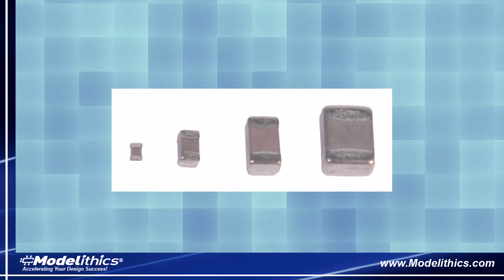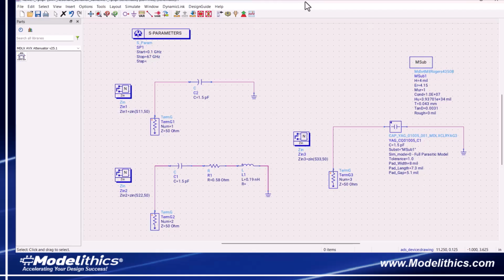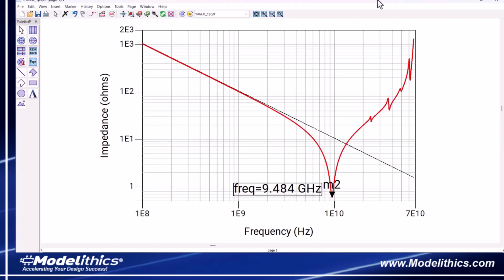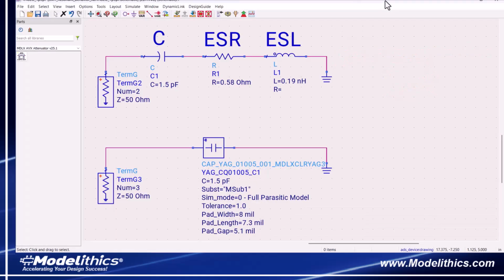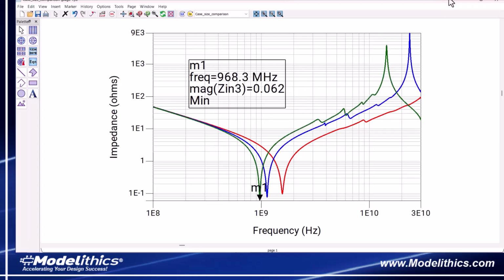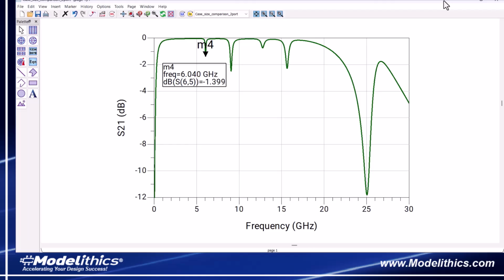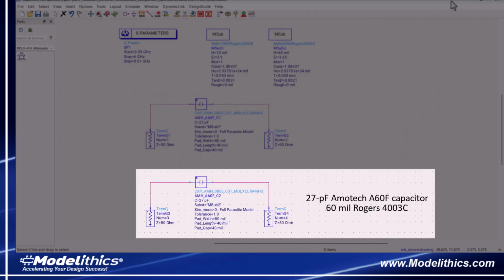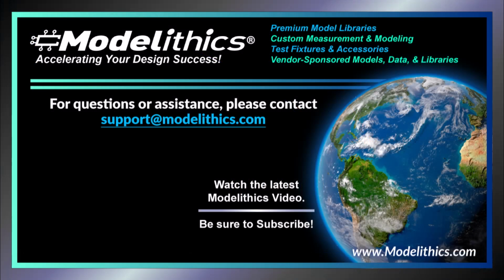Modelithics Deeper Dive Video: Predicting Resonant Behavior of Surface Mount Capacitors